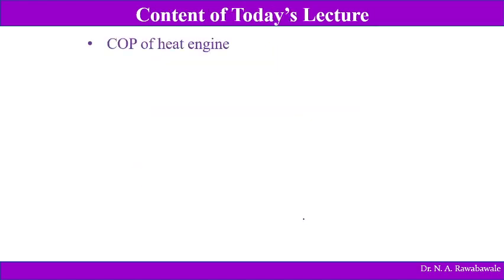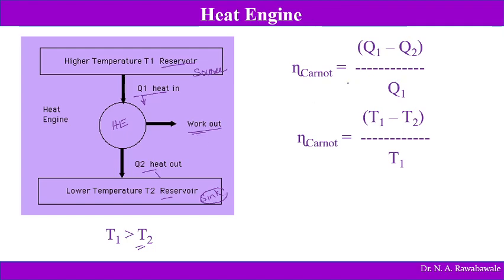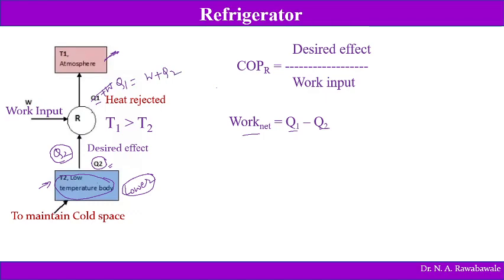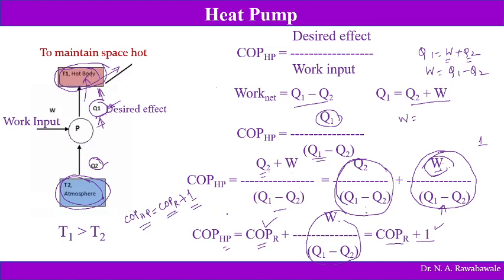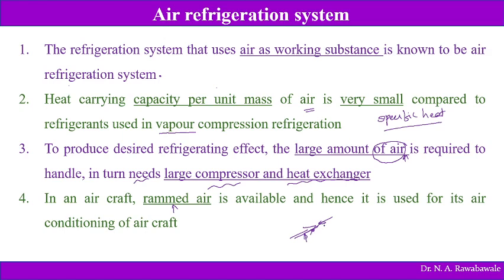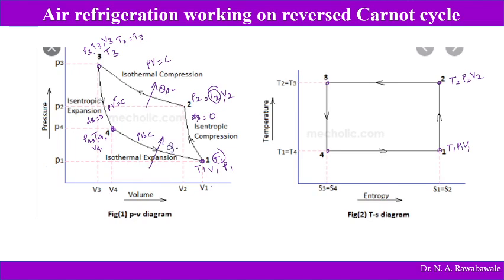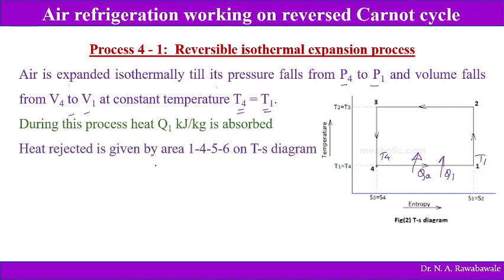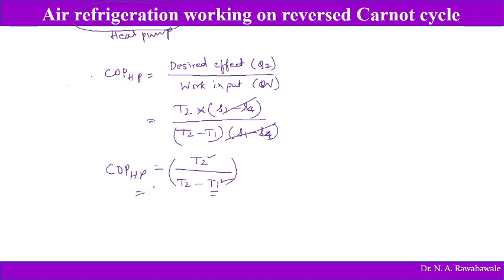ATD-II Lecture-2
COP of heat engine, COP of refrigerator, COP of heat pump, Sources of cooling load, Air refrigeration, Advantages of air refrigeration, Disadvantages of air refrigeration, Working of air refrigeration cycle on reversed Carnot cycle